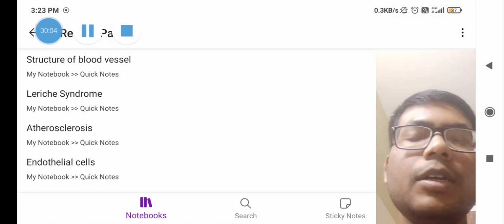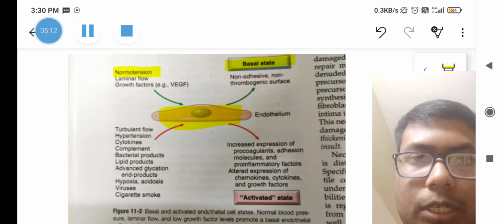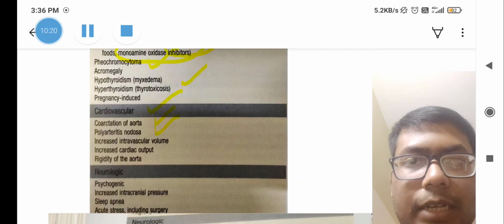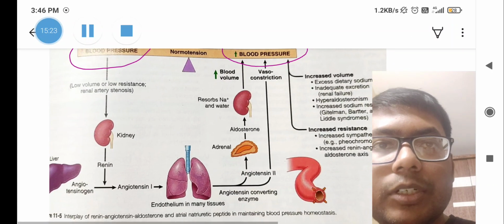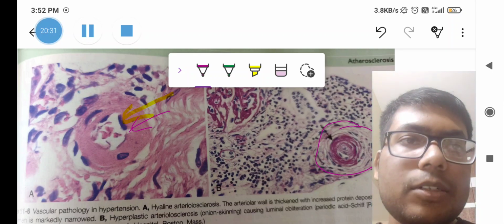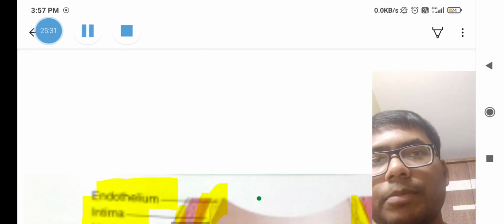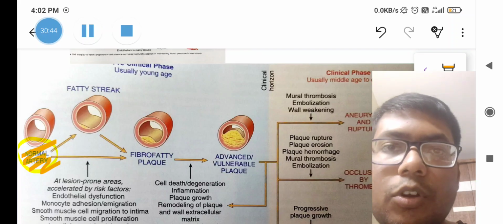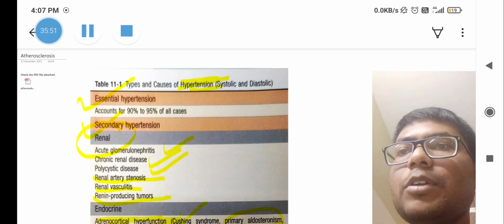Pathogenesis of atherosclerosis, hypertension and basics of blood vessel anatomy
In this video I , Dr Tamoghna Maji, secured NEET PG 2021 rank of 244 discussing about pathogenesis of atherosclerosis, fate of atheromatous plaque and our body autoregulation of blood volume and pressure. I use many images and lists which are taken from Robbins 9e . I try to discuss all  important  points which are asked from this topic in NEETPG , INICET  or will be asked in forthcoming NEXT exam. This is my first attempt to do this with my phone. Hope this will help you !!
See in 2x speed 😎

0:00 Introduction
0:22 Basic anatomy of blood vessel
3:18 Endothelium
8:27 Types of hypertension
11:08 physiology of blood pressure
14:30 blood pressure autoregulation
16:51 arteriosclerosis
20:59 risk factors for atherosclerosis
22:13 pathogenesis of atherosclerosis
27:51 types of plaques
30:31 fate of atheromatous plaque
33:27 fatty streak
35:15 ending note